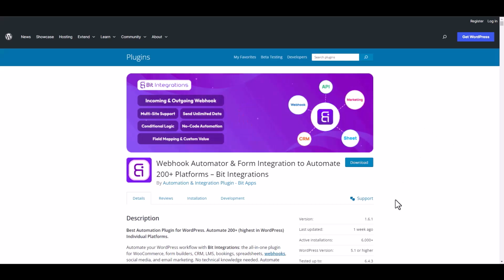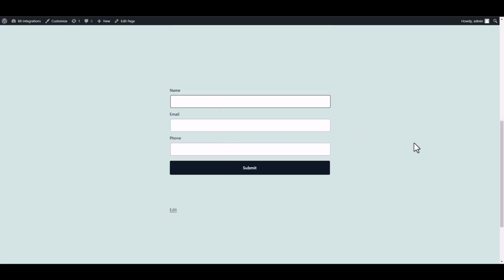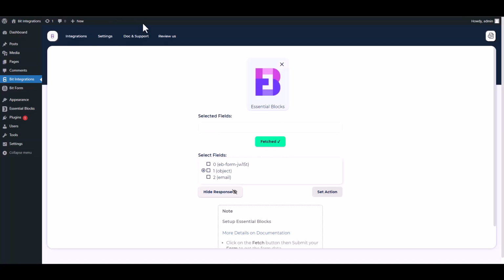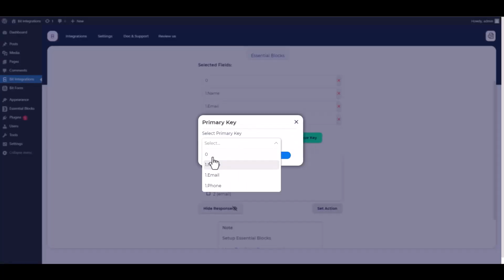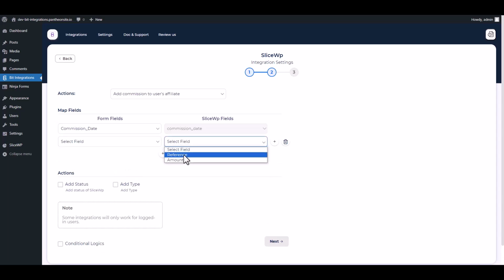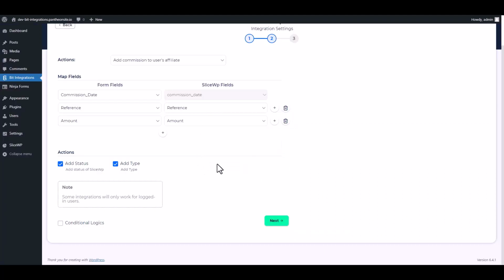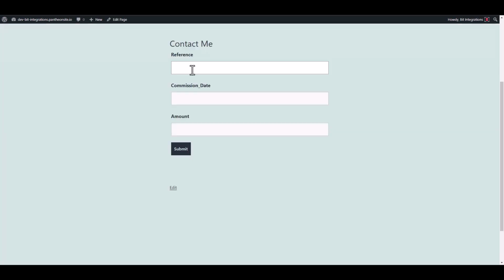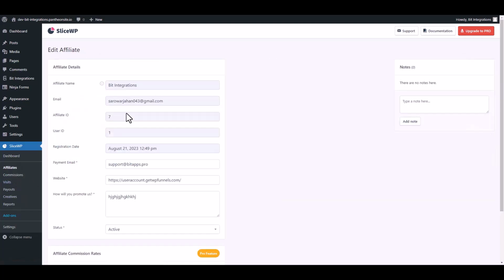Integrating Essential Blocks with SliceWP | Step-by-Step Tutorial | Bit Integrations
Follow along as we guide you through the step-by-step process of integrating Essential Blocks with SliceWP, enabling you to leverage the power of your form data for more effective affiliate marketing.

Key Highlights:
✅ In-depth walkthrough for integrating Essential Blocks with SliceWP using Bit Integrations for WordPress.